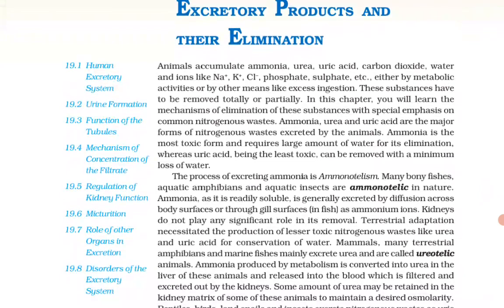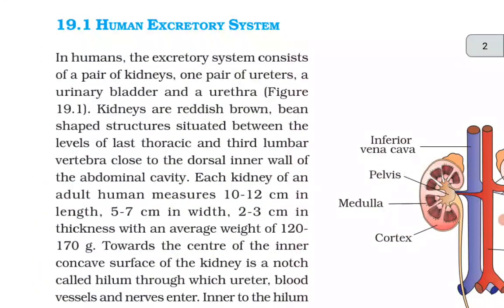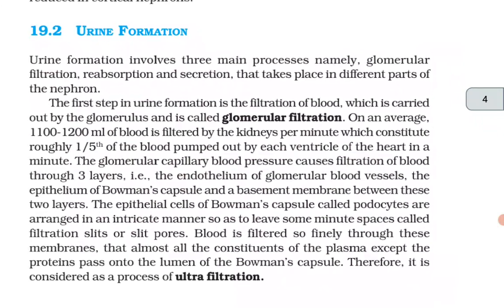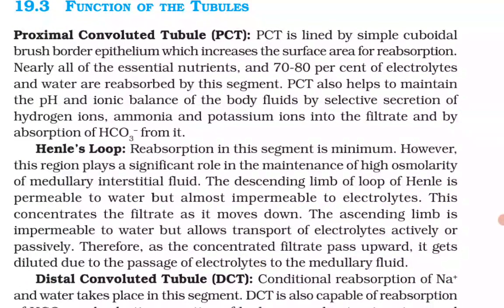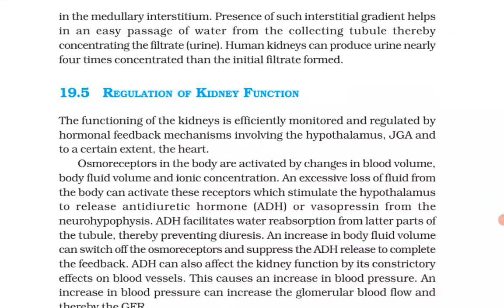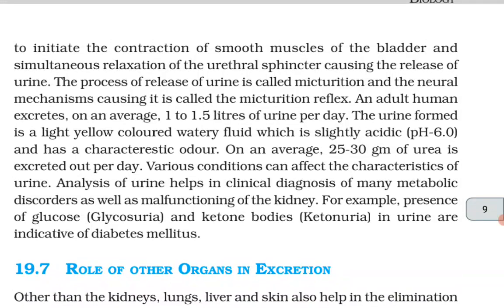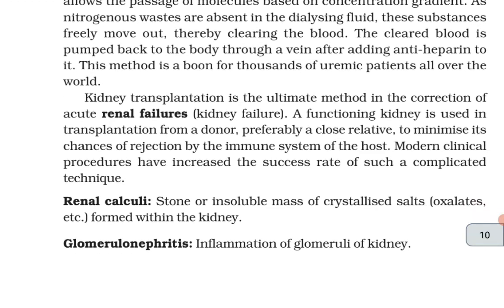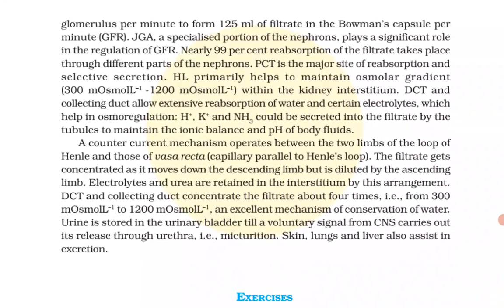Excretory products and their elimination class 11 ncert reading line by line